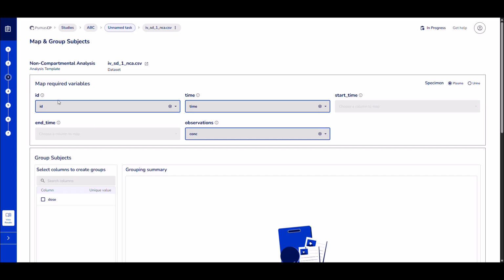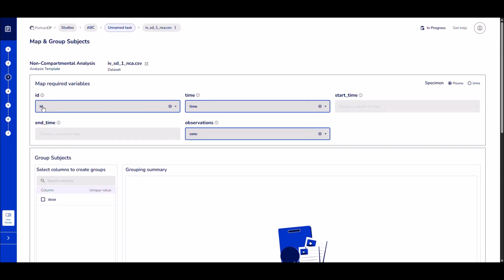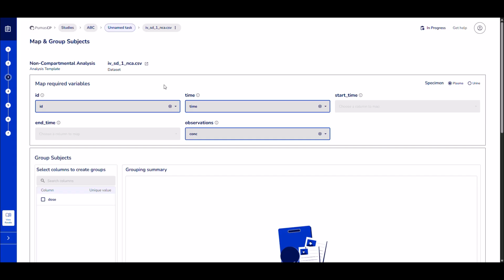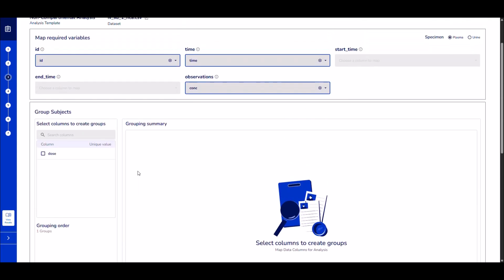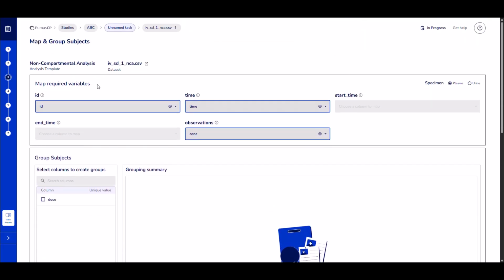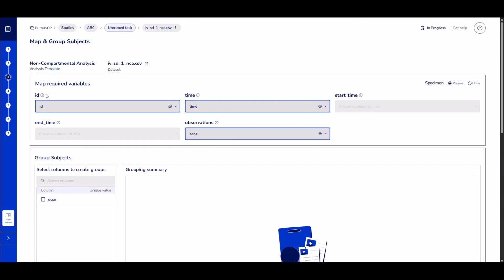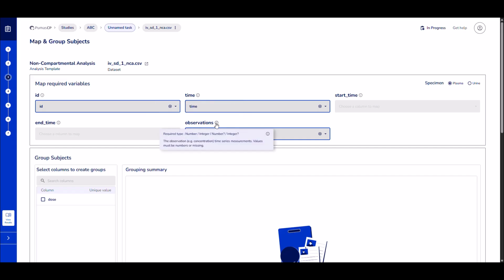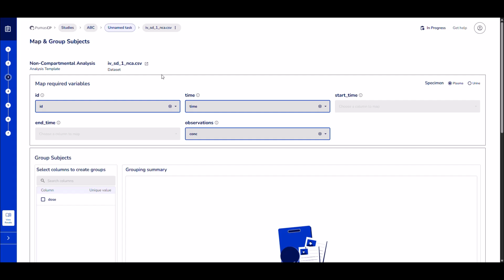Automapping of columns in NCA Step3 PumasCP | One-min tips for PumasCP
Learn how to leverage automatic column mapping in PumasCP during NCA Step 3 to streamline your workflow and ensure accurate data handling!